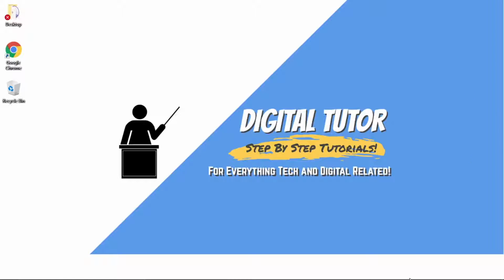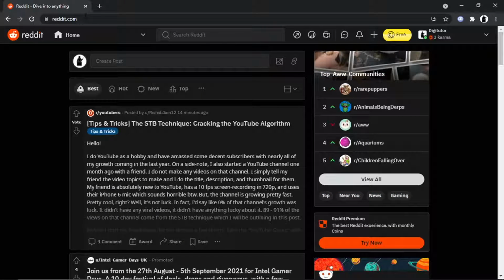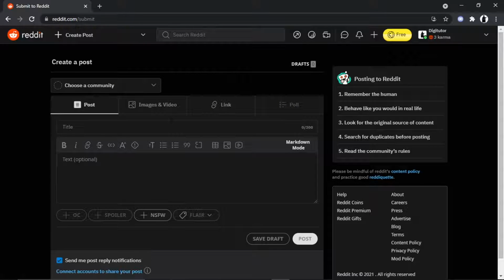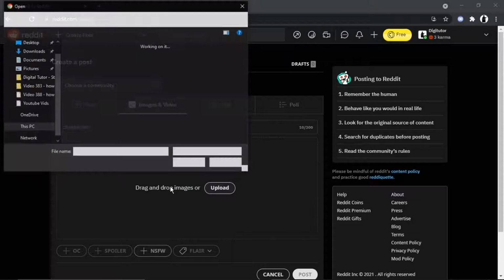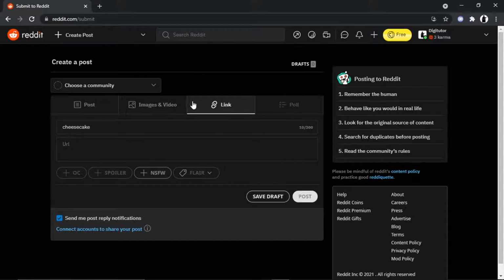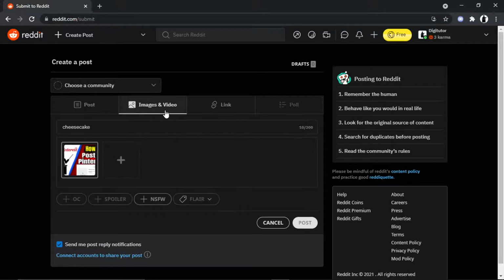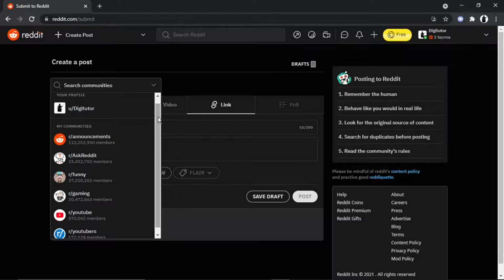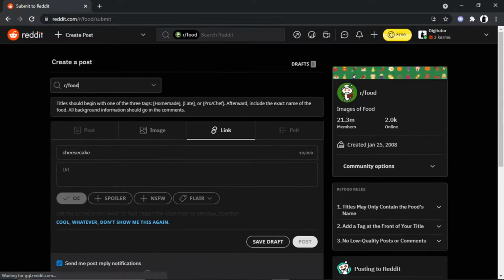How To Post Text And Photo On Reddit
In this video I will show you how to post text and photo on reddit.

It is easy to learn how to post text and photo on reddit but can be tricky to find if you are new to reddit but in this tutorial you will learn step by step how to post photo and text on reddit.

how to post on reddit is explained clearly in this video so just hit play and you will learn how to posta  picture and text on reddit. After watching the video the whole way through you will know how to post photos and text on reddit

A lot of people are looking for ways on how to post text and photo on reddit and this is an easy to follow tutorial on how to post on reddit

So if you are looking for a video guide on how to post photo and text on reddit you have come to the right place.